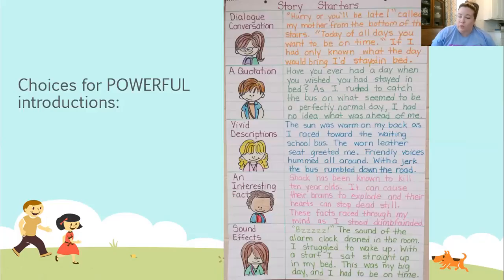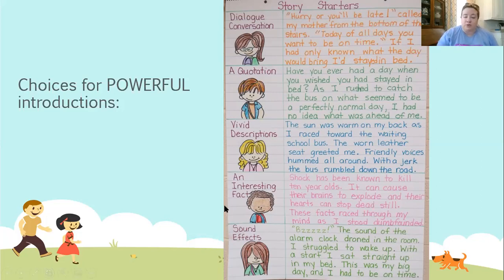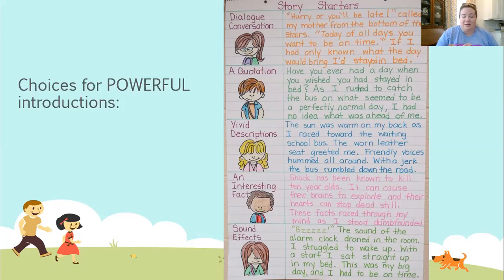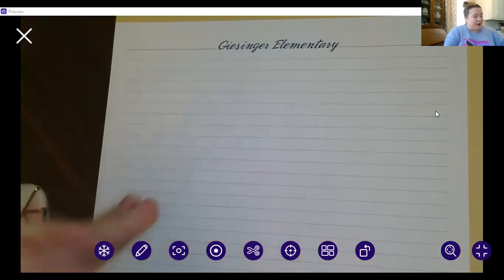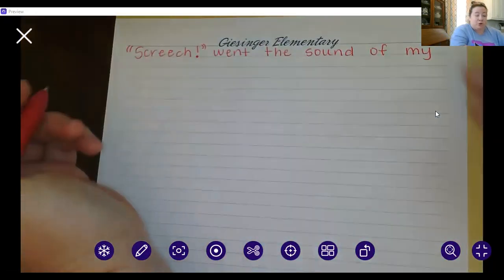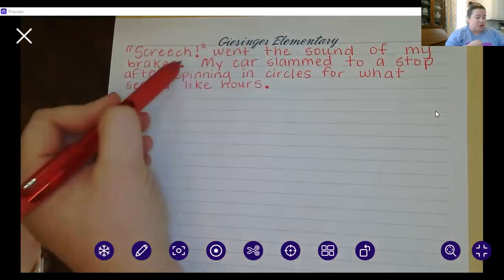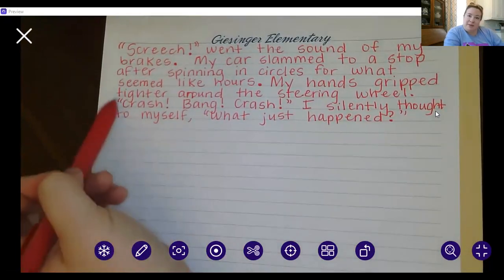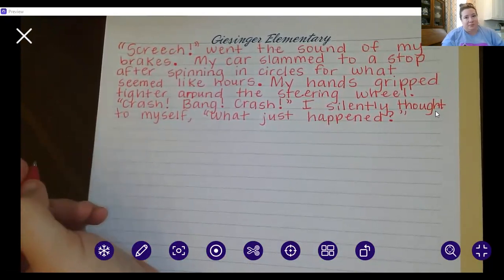How To Write a Narrative Introduction